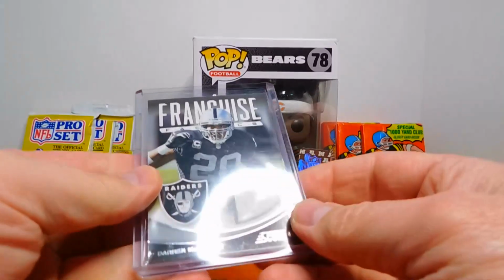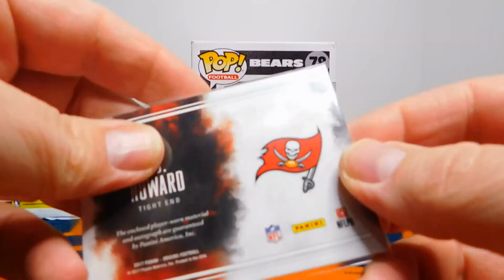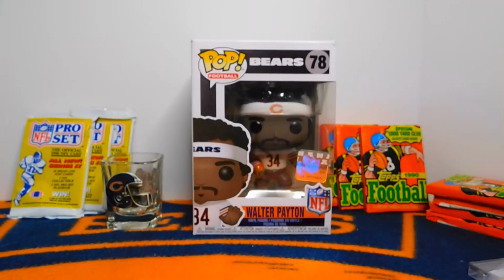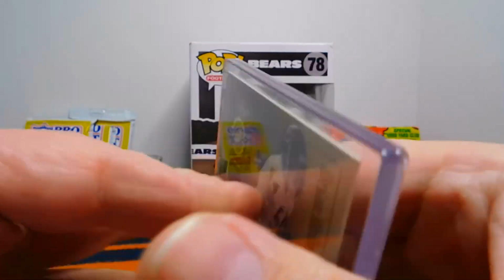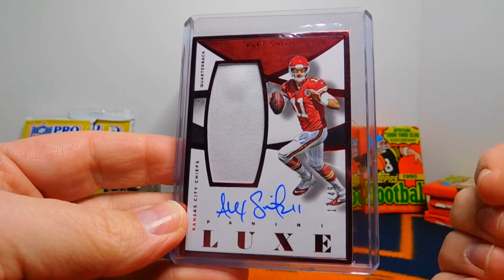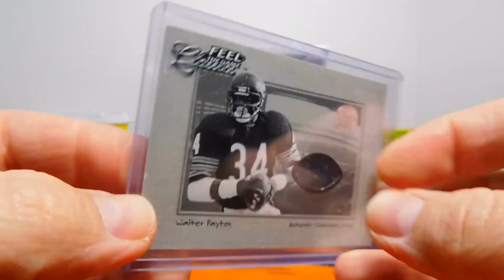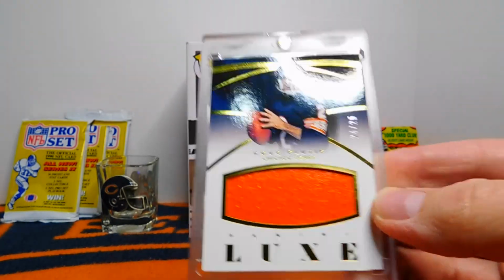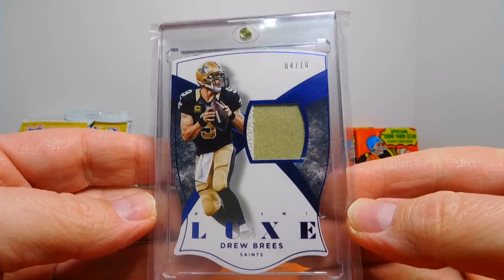My Top 10 Game Worn Jersey Cards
Hey guys,
After watching a great video by Sports Card Investor Collector Dealer, titled "The De-Evolution of The Jersey/Patch/Memorabilia Card" (watch it ), I decided to show off my ten favorite game worn jersey cards from my collection of football cards (well, one is a basketball card!).

While there are some GREAT looking memorablia or mem cards, which I enjoy ("Chunky patches") the lack of authentic, game worn material in products these days is disappointing. While I totally understand that rookies can't really have game work jerseys (heck, it seems to be tough enough for card companies to even produce PICTURES of rookies in game action, let alone get a piece of the jersey from the game)... but Chris' video got me thinking about what my favorite game worn jerseys are. So I went through my collection and hand picked ten of my favorites (in no particular order). While sticker autos and generic non-game used mem cards are a way too common practice for sports cards, finding the game used cards adds to the fun of collecting. Having a little part of football history on cardboard can be a fun addition to any collection.

So, here are my ten favorites. Feel free to let me know which is your favorite, and if you have any favorite game used material in your collection.